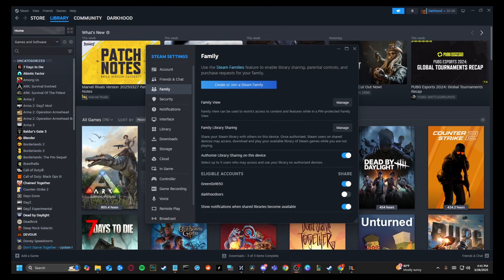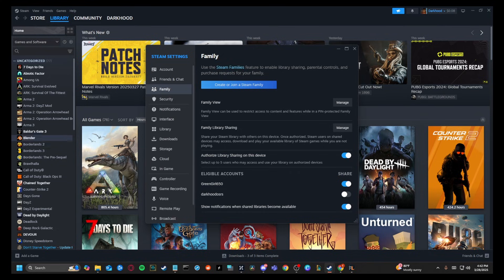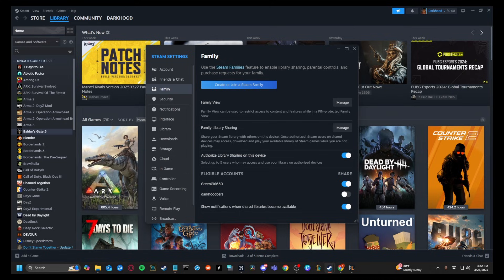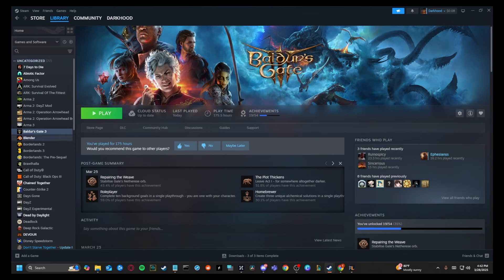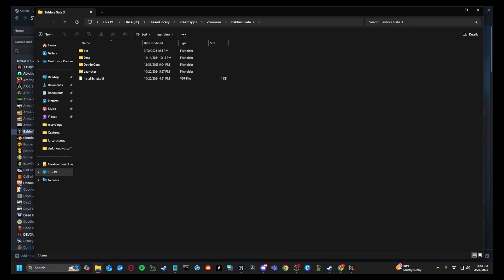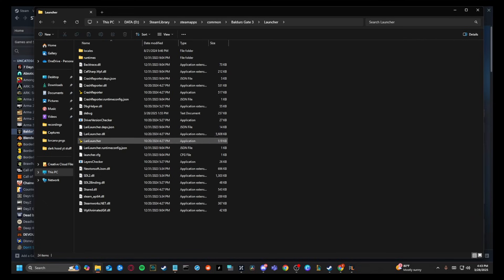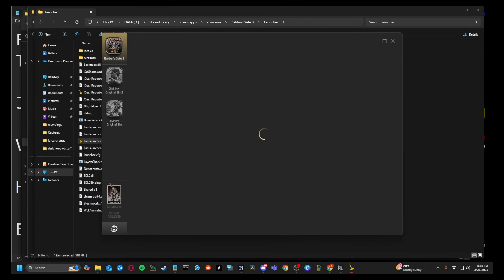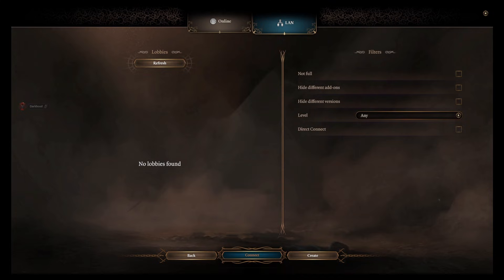How To Play One Copy Of Baulders Gate 3 On 2 PC's (LAN / Steam)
A Quick guide on how to play BG3 On 2 computers with one copy. The steam accounts need to have library sharing enabled first. Afterwards you can open one copy on steam and one copy directly from game files. Lastly you just join the world through LAN Multiplayer!